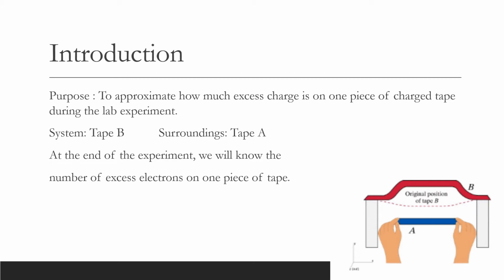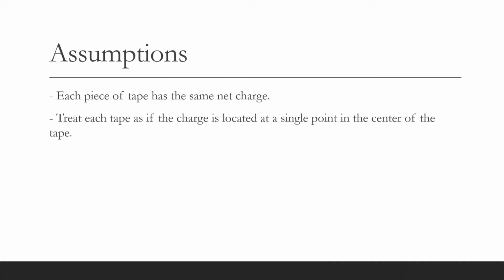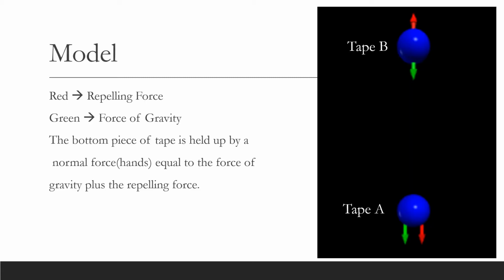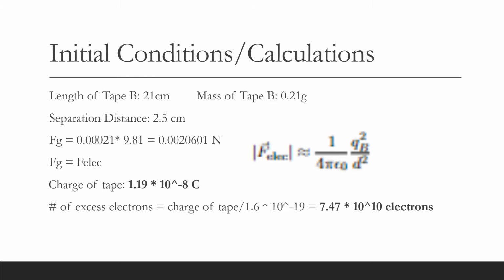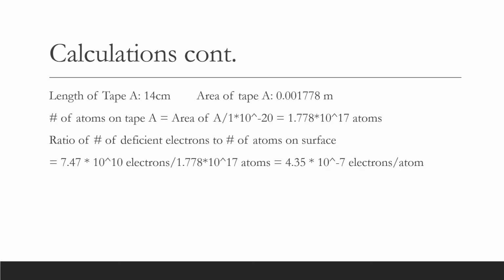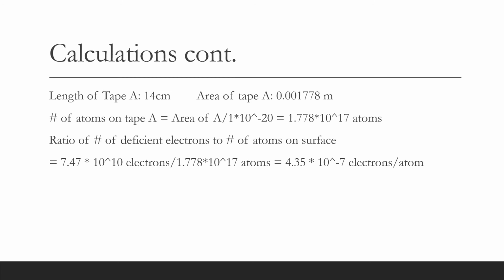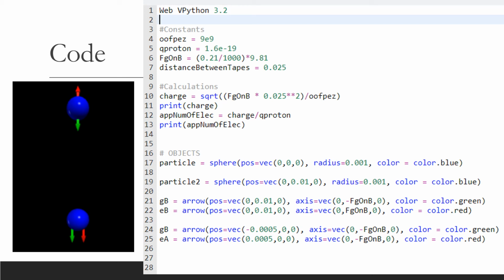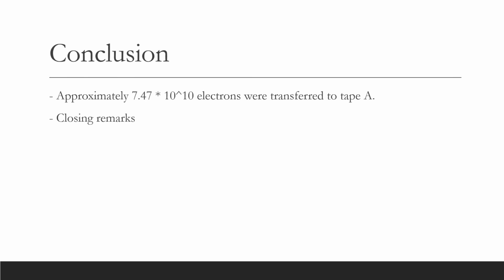Charged Tapes - Lab 1 - Adam Wagner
This is for Physics 2 at Ga Tech